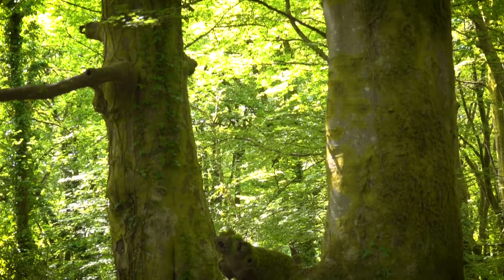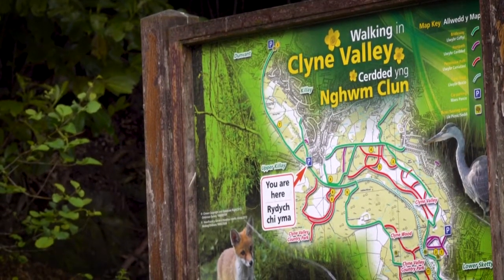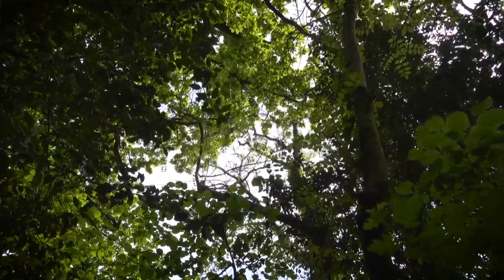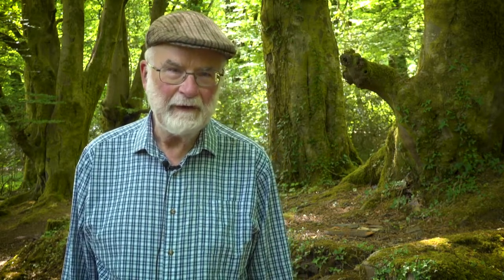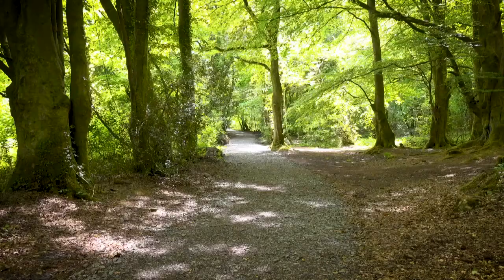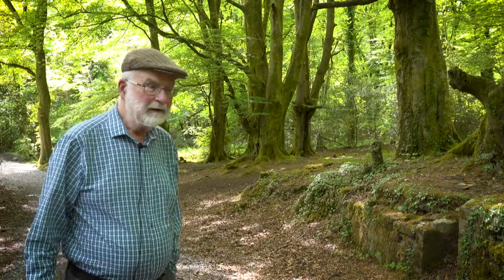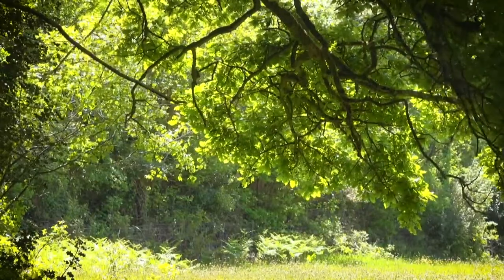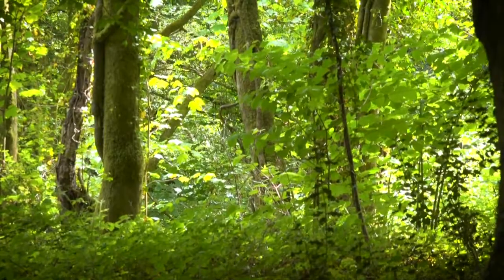Clyne Valley film 2 Commercial Colliery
In this video Paul Reynolds, a local Swansea historian, describes several historical features to be found close to the Old Carriageway west of Killay.